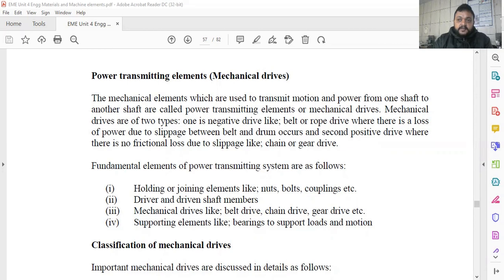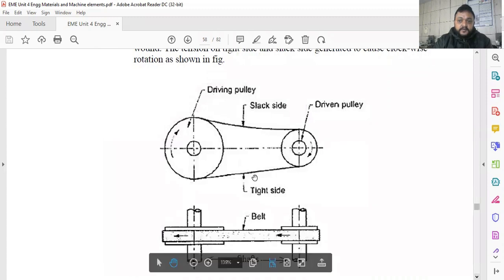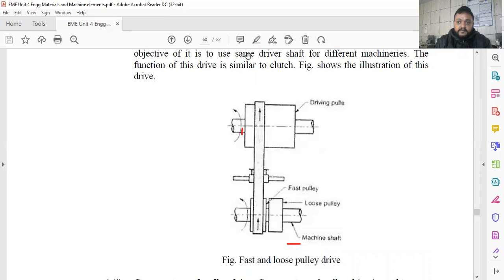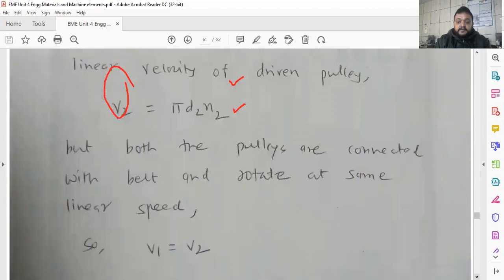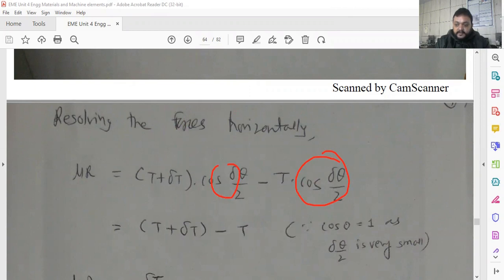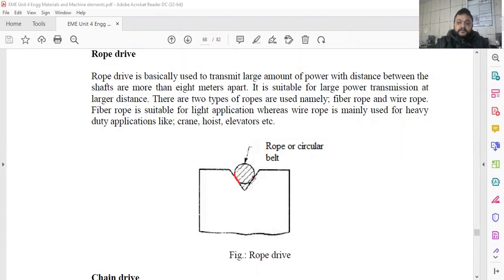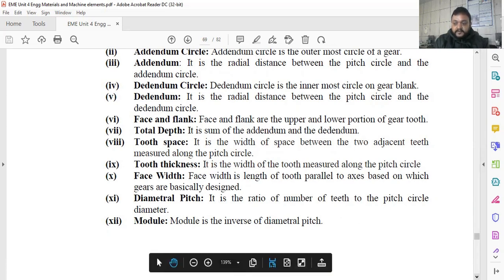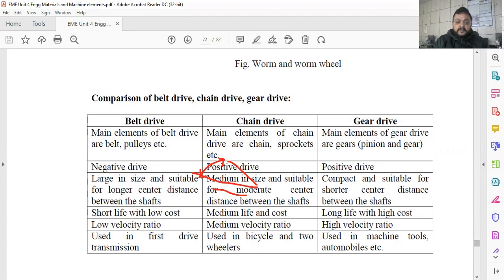Power Transmitting Elements (Mechanical Drives)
This video tells about fundamentals of Power Transmitting Elements like; belt drive, chain drive, rope drive and gear  drive as a part of mechanical elements.